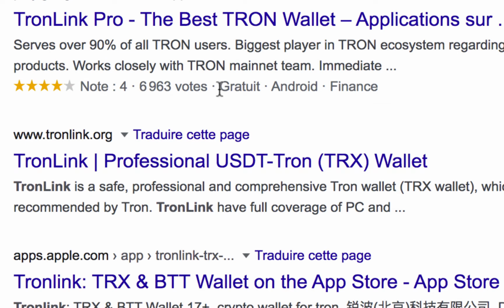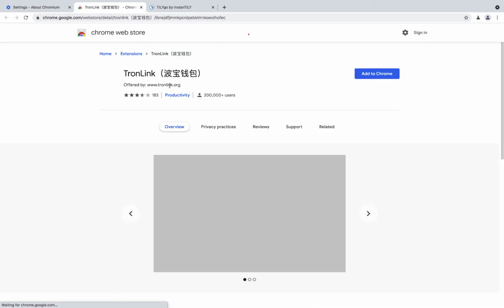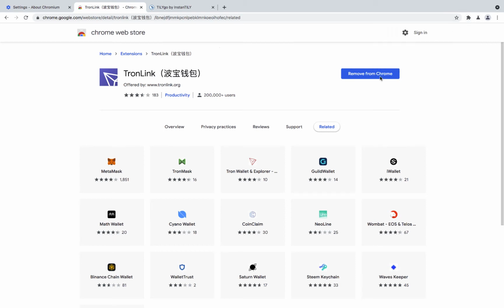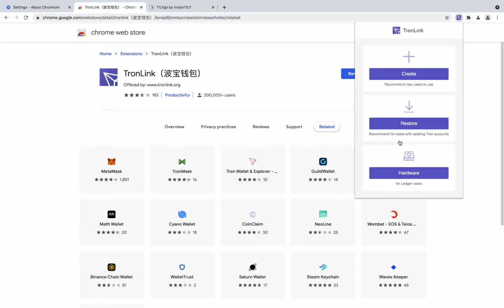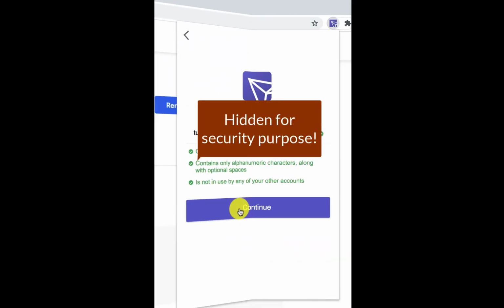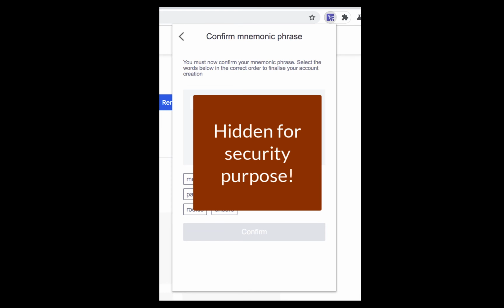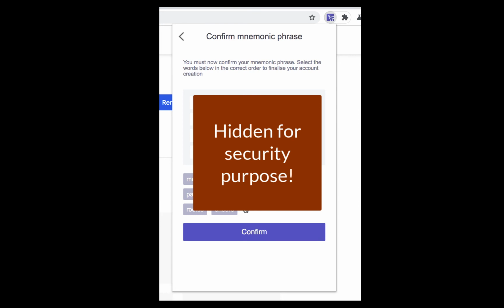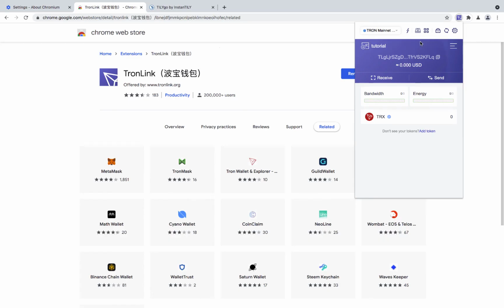How to create your Tron Address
In this video you are going to learn how Install TronLink on your google Chrome browser and how to create a tron address